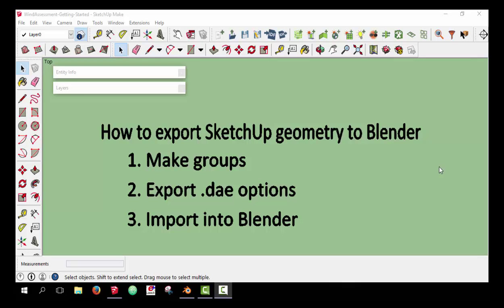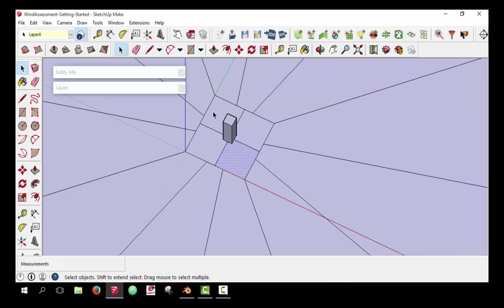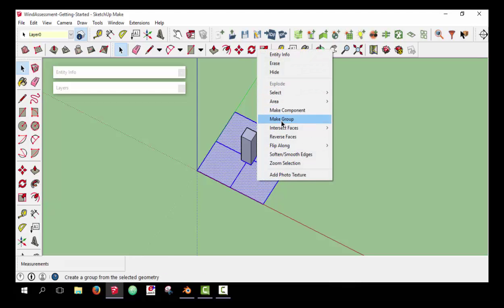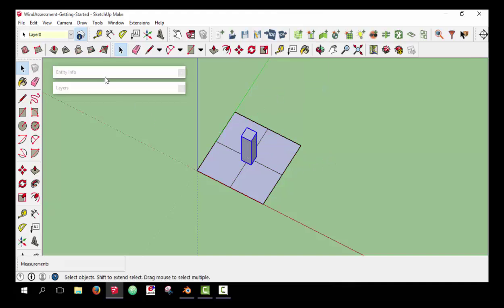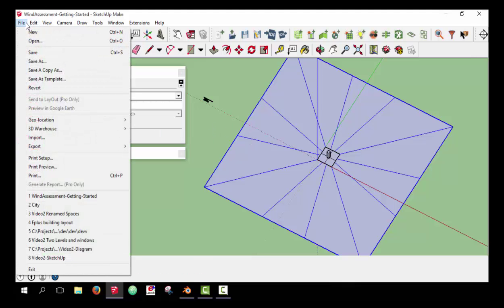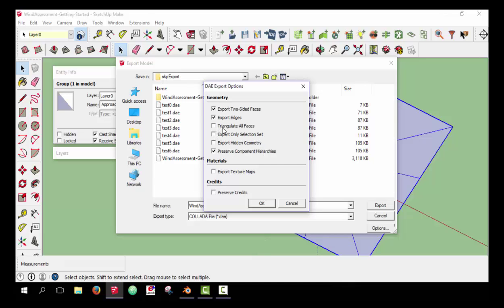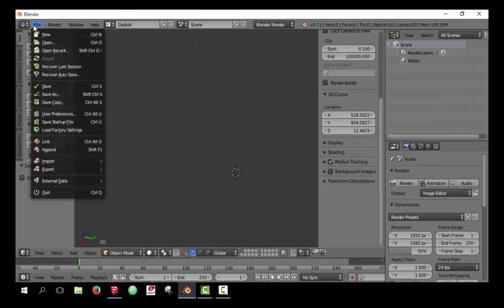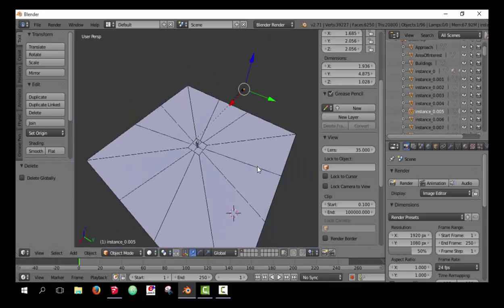SketchUpToBlender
How to export geometry from SketchUp to Blender